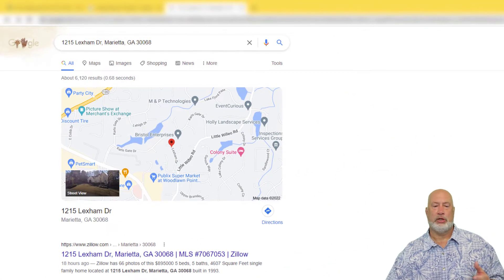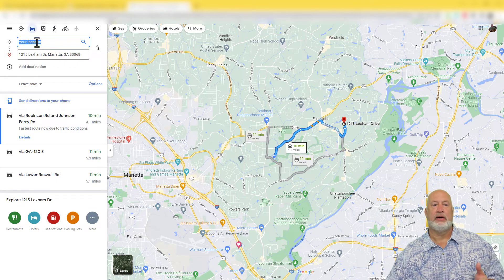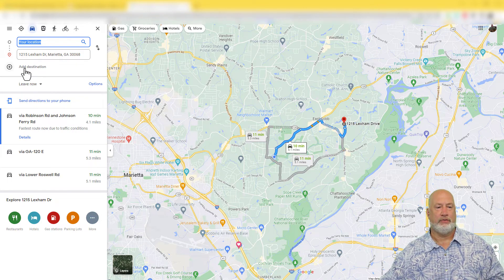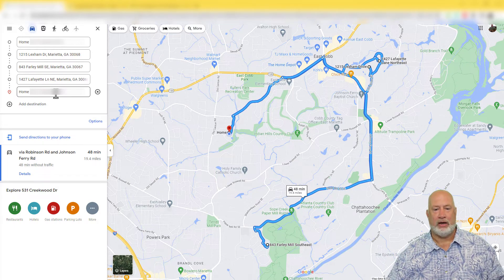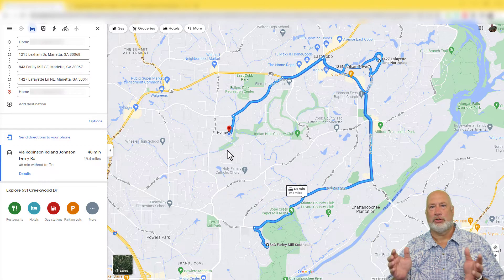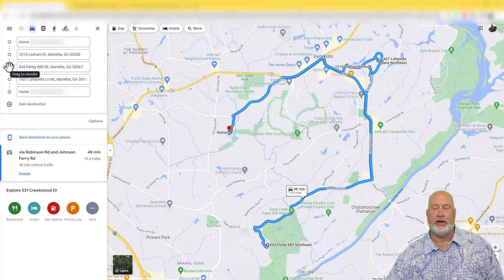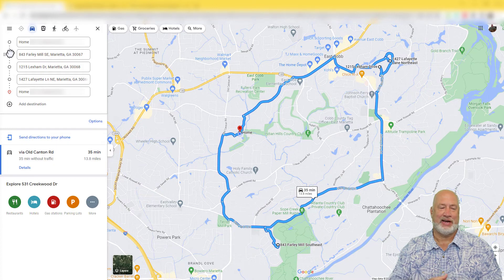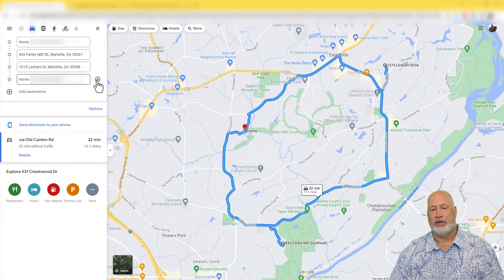Google Map - Add Multiple Destinations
Google Map - Add Multiple Destinations | Google Maps make adding and moving multiple destinations easy. You can use add multiple destinations on your computer or smartphone. One example of why you would use multiple destinations is when you are driving and decide to add a stop. Maybe for coffee. Another example for people looking for a new home is to add all the homes they want to see and then organize them, so you spend the least time driving.

Maps is a great tool for Real Estate Agents and New home shoppers. Instead of wasting time driving back and forth across a city, plan out your route. If you don't have a real estate agent and are just looking for open houses, I would also use the Google Maps destination feature.

Chapters:
0:00 Intro
0:48 Add destination
1:54 Move Destinations
2:25 Remove Destination

-- EQUIPMENT USED
○ My camera